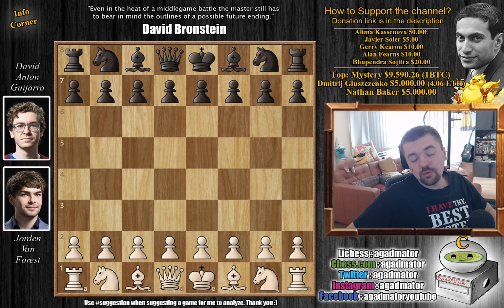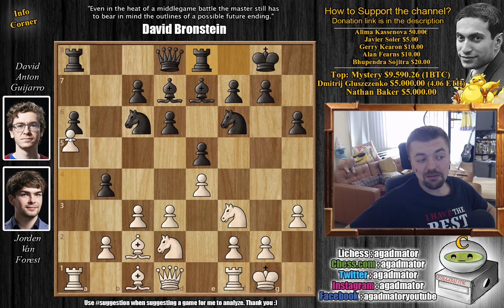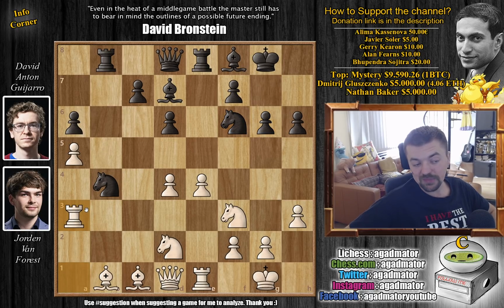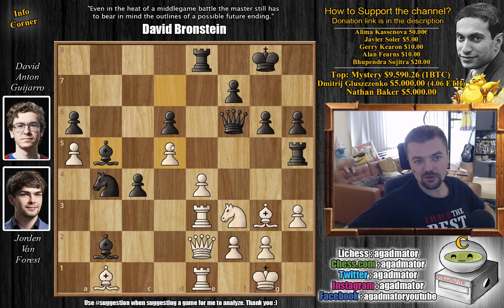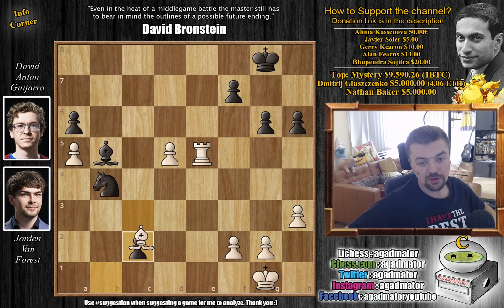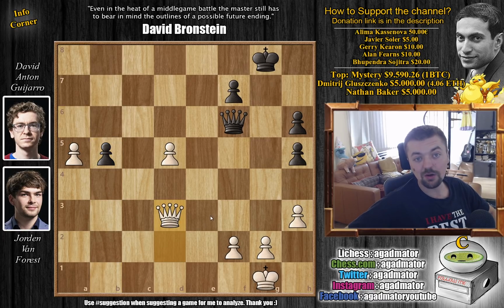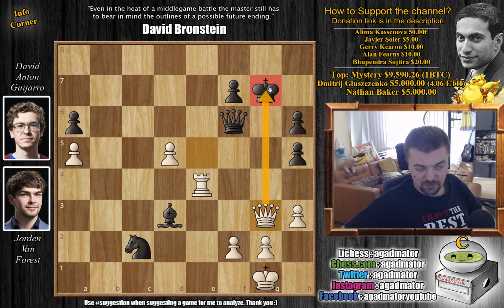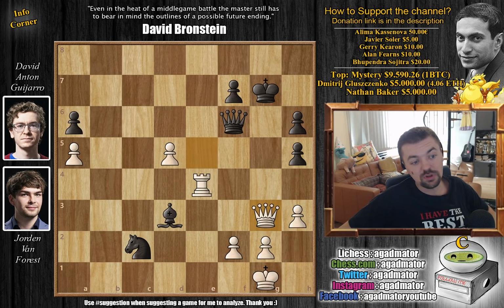Just Good Chess || Van Foreest vs David Anton || Tata Steel (2021)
Jorden Van Foreest vs David Anton Guijarro
Tata Steel Chess (2021), rd 6, Jan-20
Ruy Lopez, closed defence (C84)

1. e4 e5 2. Nf3 Nc6 3. Bb5 a6 4. Ba4 Nf6 5. O-O Be7 6. d3 b5 7. Bb3 d6 8. c3 O-O 9. h3 h6 10. a4 Bd7 11. Bc2 b4 12. Nbd2 Re8 13. a5 Bf8 14. Re1 Rb8 15. d4 bxc3 16. bxc3 exd4 17. cxd4 Nb4 18. Bb1 g6 19. Ra3 Bg7 20. Nf1 Rb5 21. Ng3 Nh5 22. Nxh5 Rxh5 23. d5 c5 24. Bf4 Bb2 25. Rae3 Qf6 26. Bg3 c4 27. Qe2 Bb5 28. e5 Bxe5 29. Nxe5 dxe5 30. Bxe5 Rexe5 31. Rxe5 c3 32. Qe3 c2 33. Rxh5 gxh5 34. Bxc2 Nxc2 35. Qe5 Kg7 36. Re4 Bd3 37. Qg3+

The official drawing of lots took place in the Tata Steel Chess Tournament playing hall in Wijk aan Zee. The results of the drawing of lots are officially approved by the arbitration. Based on the drawing of lots the playing schedule for the 13 rounds has been made.

Already in the first round, there will be some exciting games. World Champion Magnus Carlsen will play against top talent Alireza Firouzja and Harikrisna Pentala will face Maxime Vachier-Lagrave. Defending champion Fabiano Caruana will meet the Dutch Grand Master Jorden van Foreest.

The games will start on the 16th of January at 14:00 (CET). Chess enthusiasts can follow the games via our international live stream.

Mailbox where you can send stuff:

Antonio Radić
AGADMATOR d.o.o.
Franje Tuđmana 12
Croatia
48260 Križevci

Chess.com: agadmator
"Watch me without ads on your Amazon devices and Roku TV